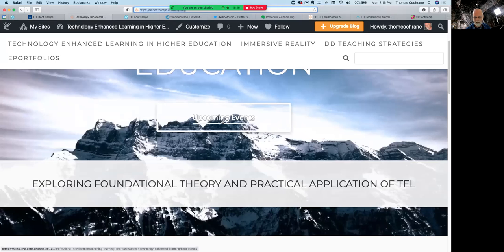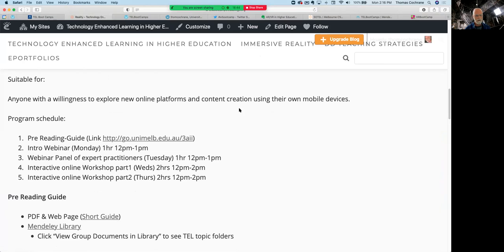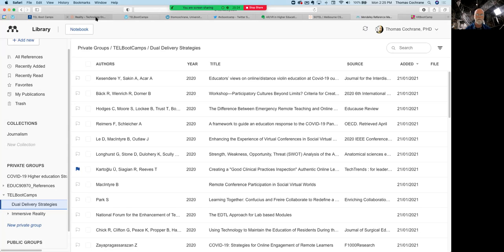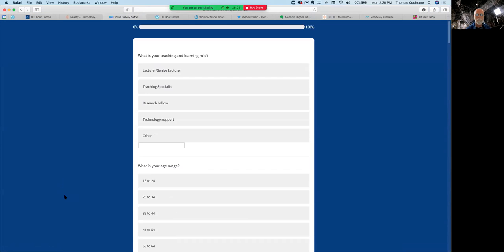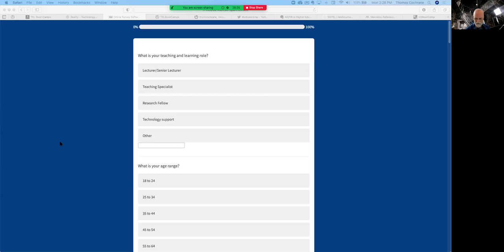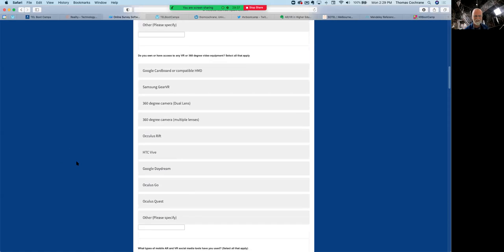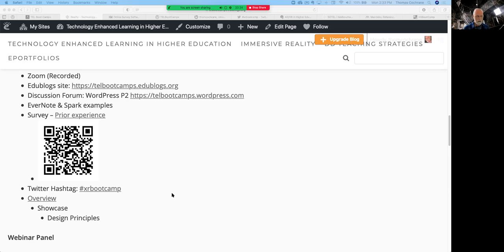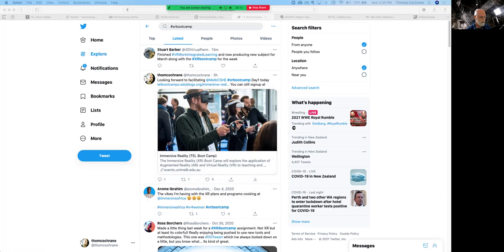XRBootCamp Intro Webinar 2021